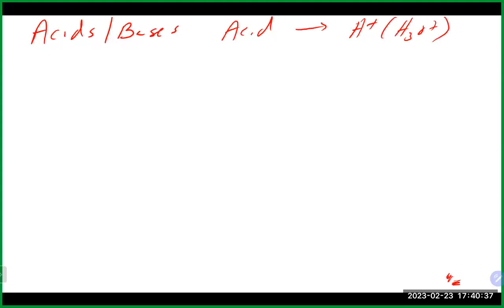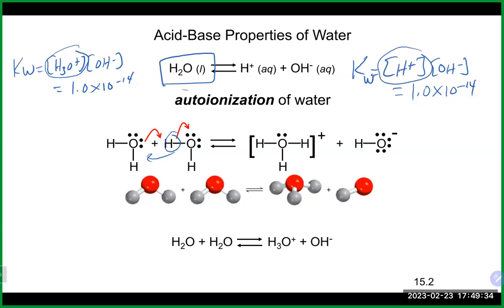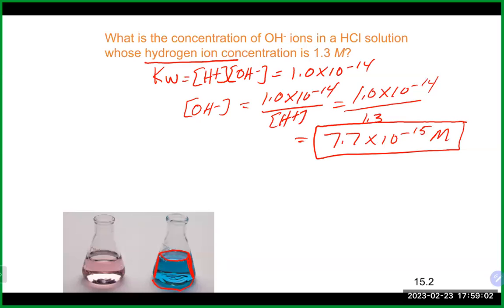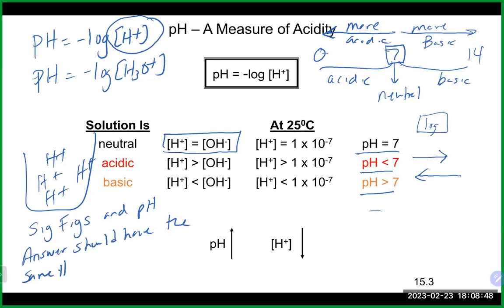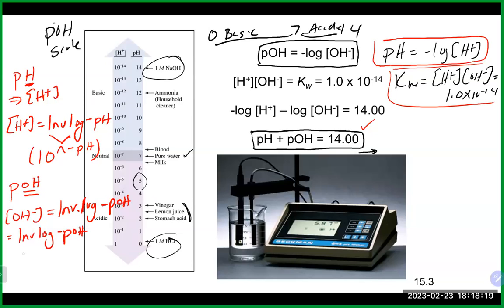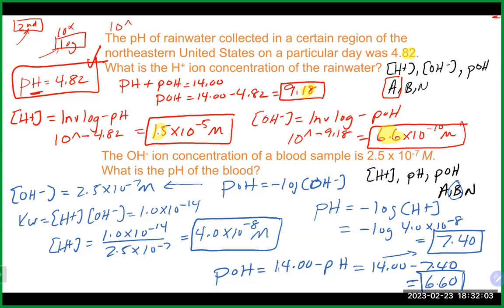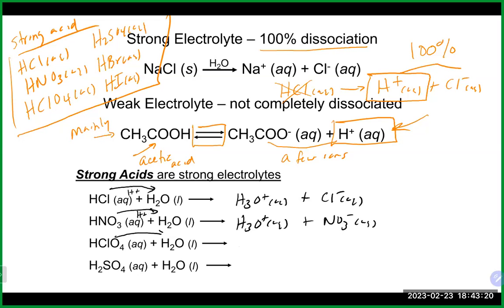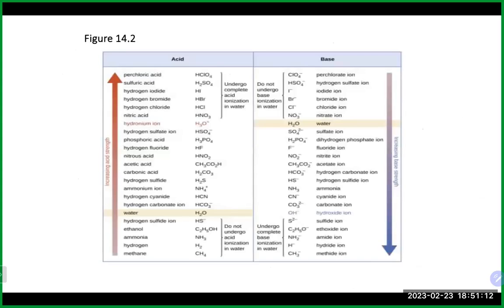Chem 200B Lecture 2/23/23 (Ch 13)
We lectured on Ch 13 (acids, bases, strong acids, weak acids, pH, pOH, Kw, [H+], [OH-])